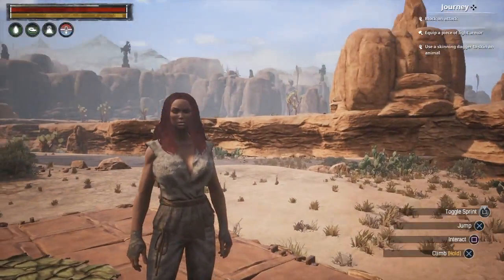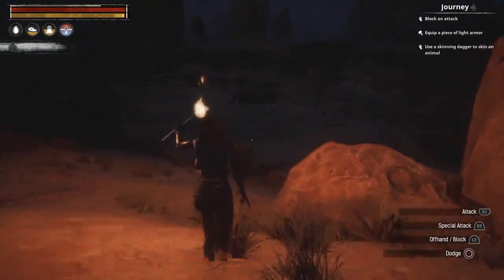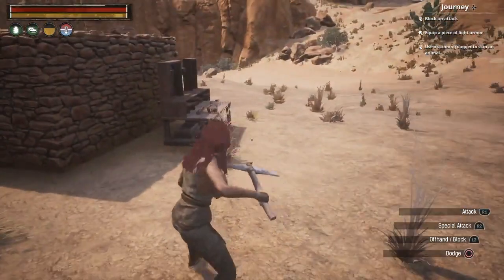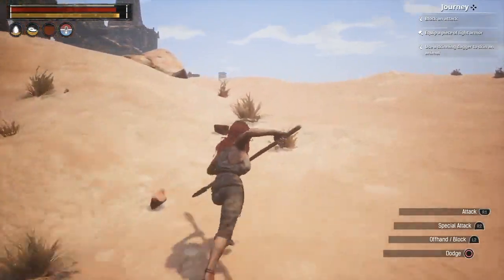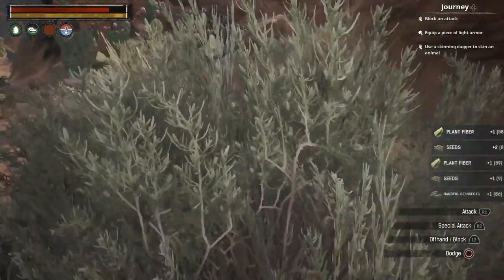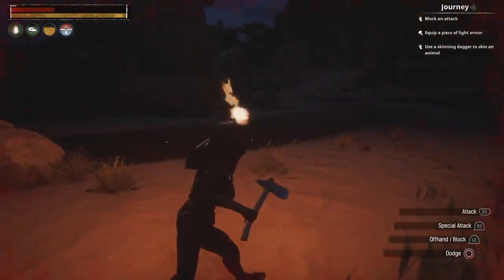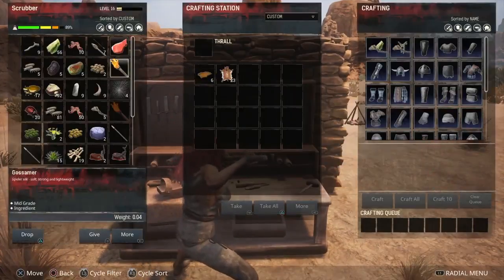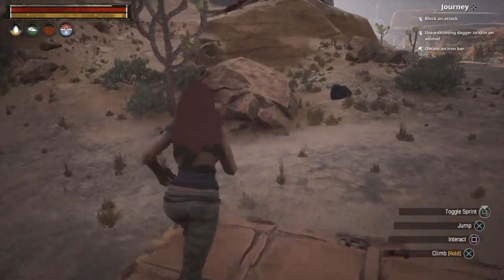Conan Exiles (2018 PS4 Single Player): Scrubber Makes Armour (Episode 6)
Scrubber makes an Armourer's Bench, then she has to figure out how to use it. First off, if you want to use a recipe that needs leather you need to make a Tannery too, then it's a question of killing every animal in sight and taking its hide. It takes ages to get everything we need, but we end up with some nice gear.
In this episode we also go back to the giant crocodile's lair and investigate the mysterious chest it seems to be guarding. It's a loot box, as we suspected, but Scrubber's level is too low to get into it. Life is cruel.